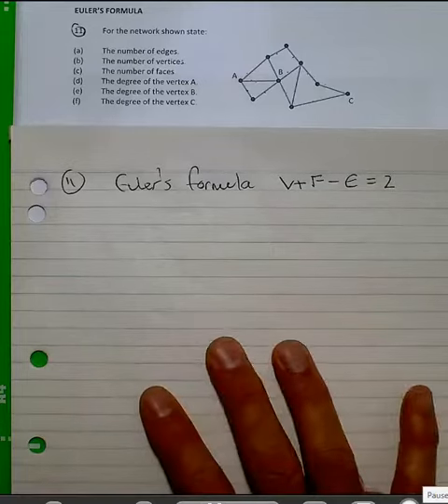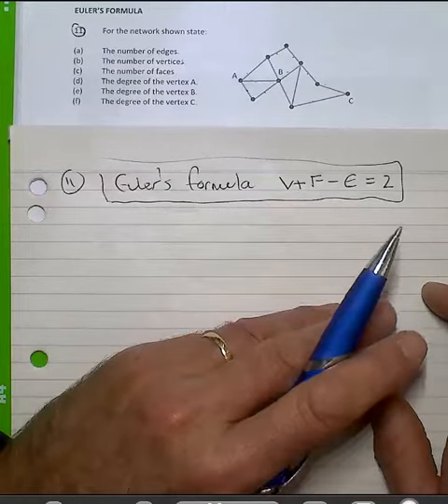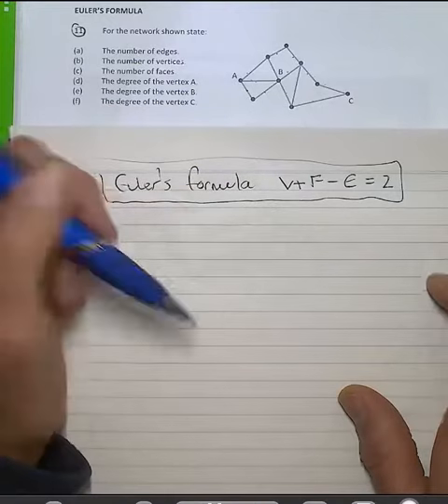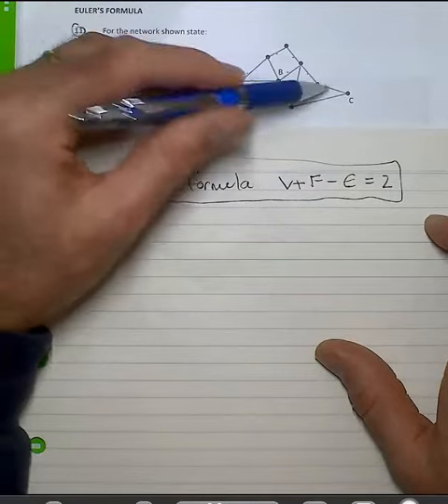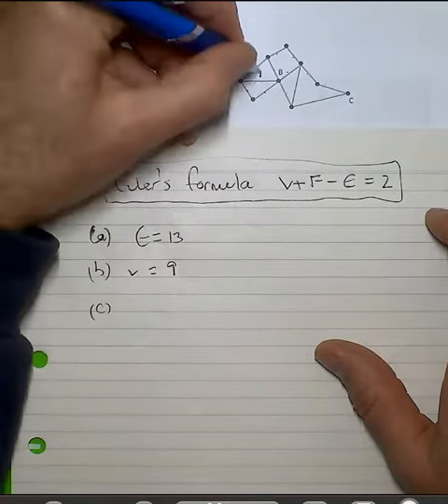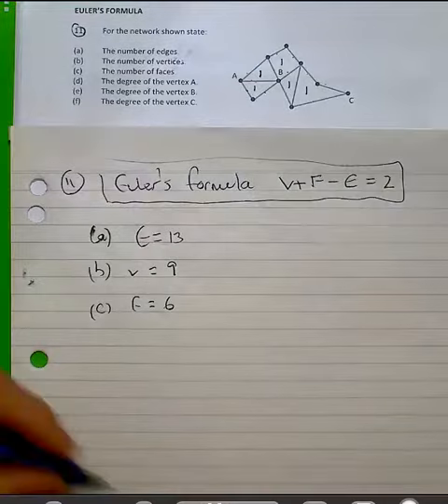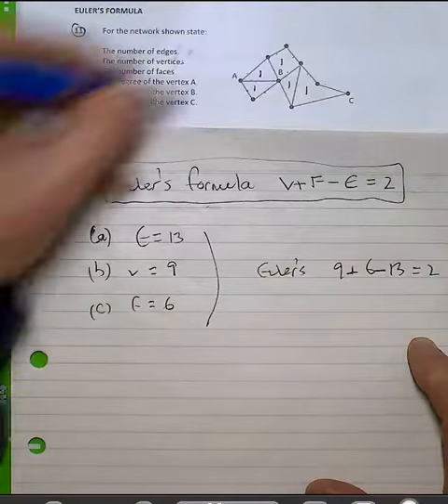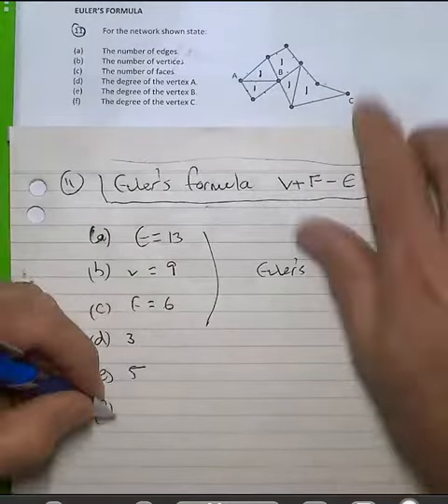G n N Set 1 11